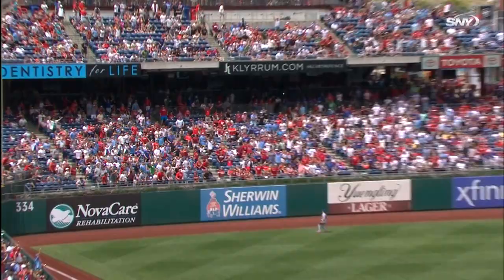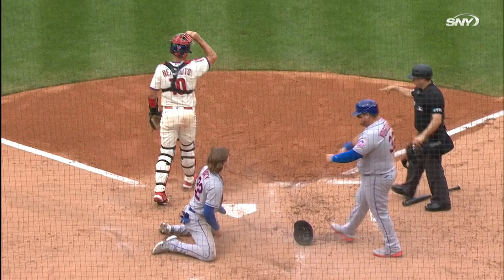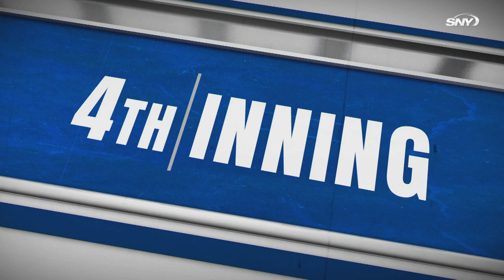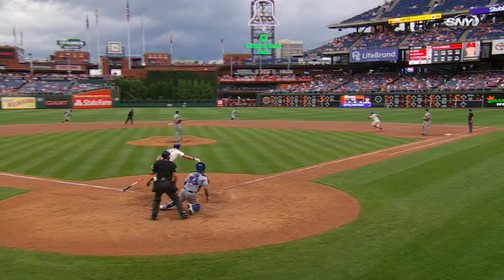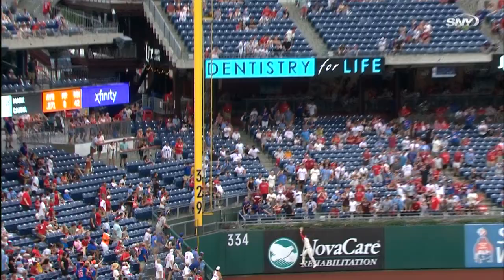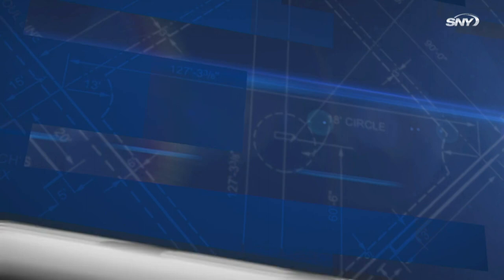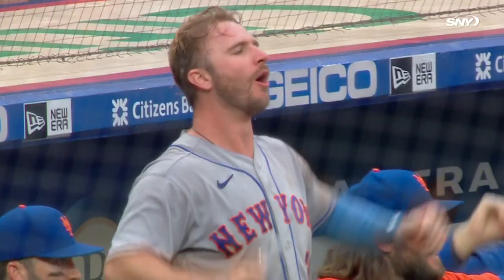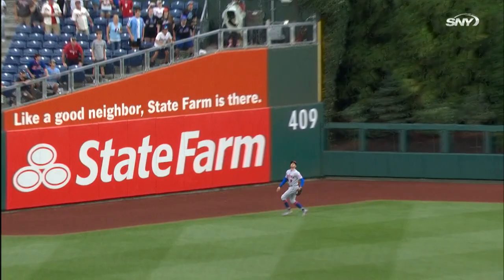Mets vs Phillies Highlights: Mark Canha's two home runs lead New York to big 10-9 victory | SNY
After going down 4-0 in the first inning, the Mets clawed back time and time again, including two clutch home runs by Mark Canha to secure the 10-9 win over the Phillies and increase their lead in the NL East to 4.

About SNY:
SNY is the official television home of the New York Mets, Jets and all things New York sports. SNY features unparalleled, exclusive access to the New York Mets with more than 130 live telecasts each season as well as other Emmy Award winning Mets entertainment programming. As the official TV home of the New York Jets, SNY delivers more than 300 hours of exclusive year-round content devoted to Gang Green. SNY is also the official TV home of the UConn Huskies Men's and Women's basketball programs, televising over 450 hours of UConn programming annually, including more than 20 live games.

SNY is an award winning, multiplatform regional sports network serving millions across the country through unparalleled coverage of all things New York sports.

SNY delivers the most comprehensive access to all of the Tri-State area's professional and collegiate sports teams through nightly sports and entertainment programs.

SNY.tv is the "go-to" digital communal home for New York sports fans to get succinct, easy-to-read updates, video highlights and features, recaps, news, opinion, rumors, insight and fan reaction on their favorite New York sports teams.

As New York's leader in local sports TV coverage, SNY delivers the most comprehensive access to all of the Tri-State area's professional and collegiate sports teams through five nightly sports and entertainment programs from SNY's studios at 4 World Trade Center in lower Manhattan. SNY's programming roster also includes classic sports programming, critically acclaimed original entertainment shows, and exclusive interview and magazine programs.

SNY.tv: The Online Home of All Things New York Sports.